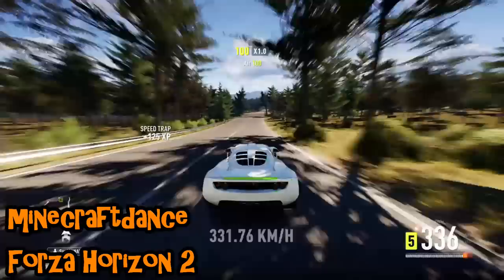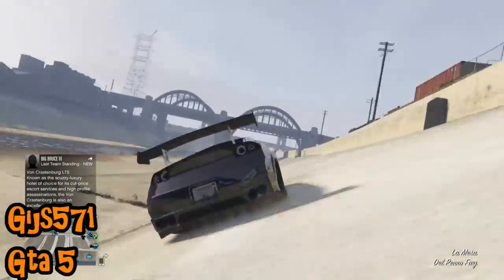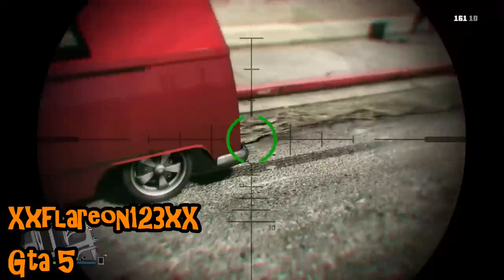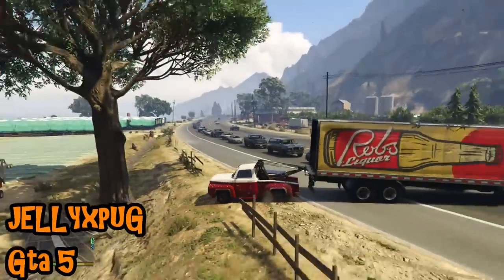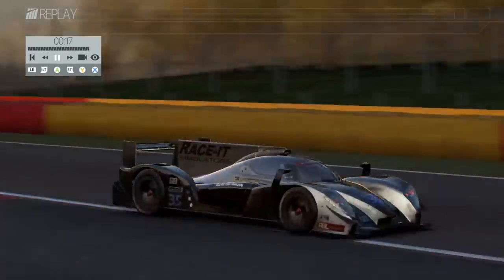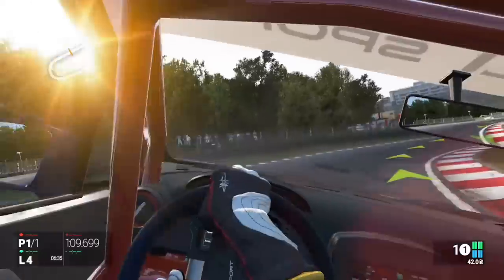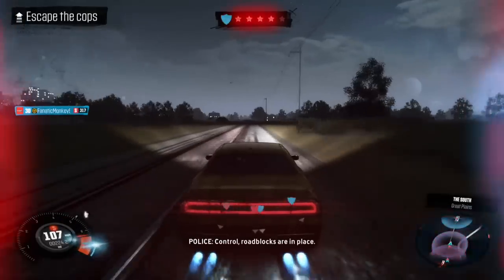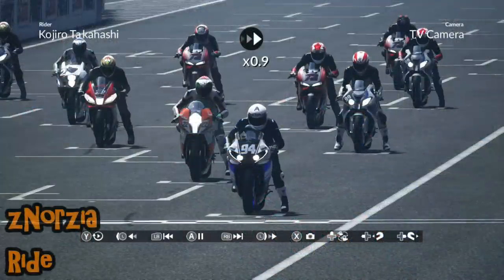FailRace Episode 23 Magnet Walls And Guard Prius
There is yet more vehicular crazyness ans the crew and gta 5 police forces are each trying outdo each others stupidness and motorbikes have a problem with race starts.